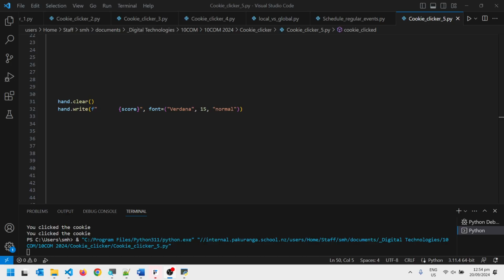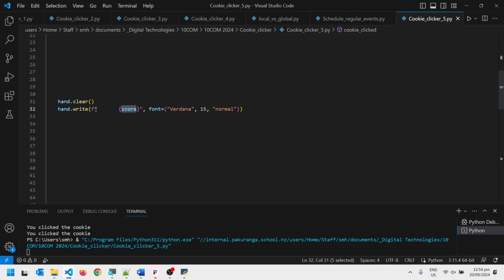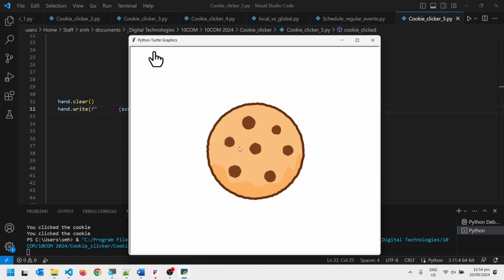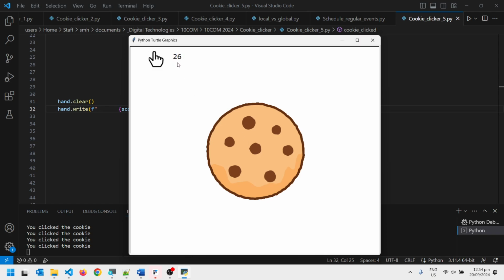Cookie clicker in Python Turtle video 6 - displaying text (such as score)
You will want to display text, such as the number of cookies you have clicked so far. This video shows you what that looks like